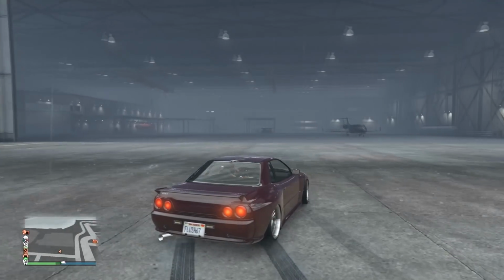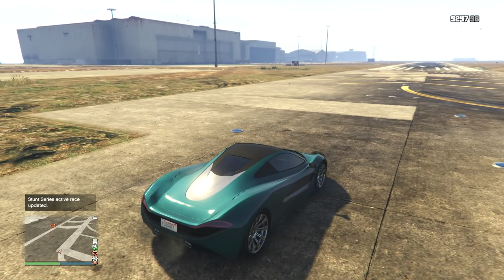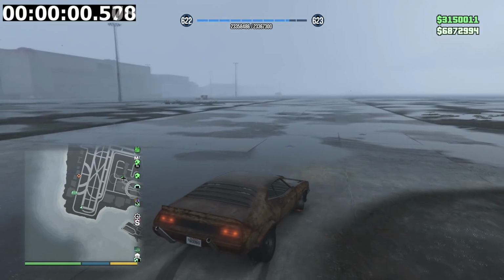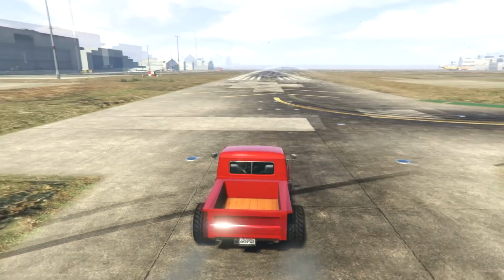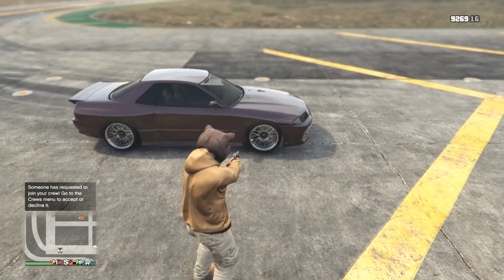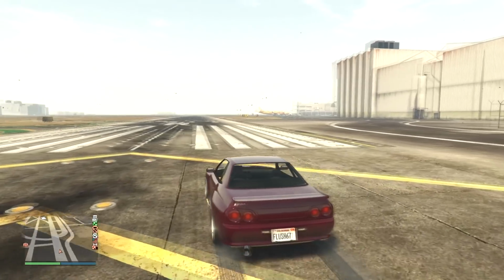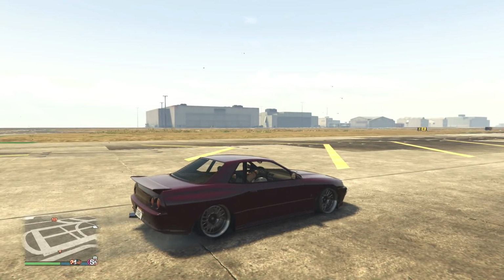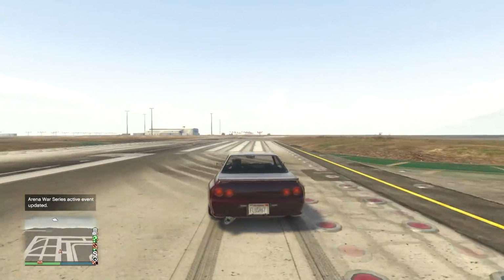Speed Glitch Comparison, Fastest Car In GTA Online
If you would like to join our PS4 crew please fill in our survey